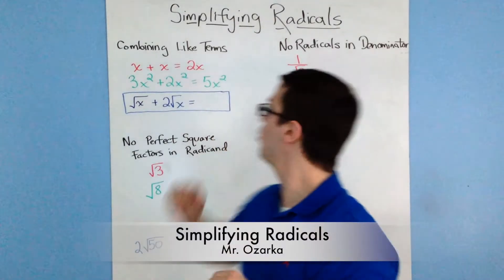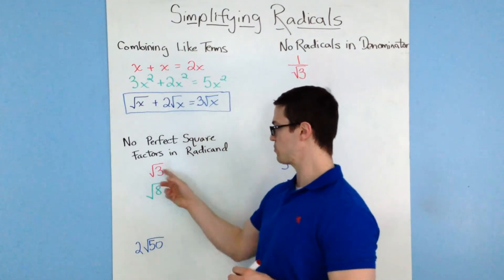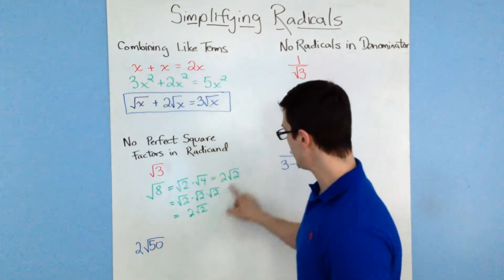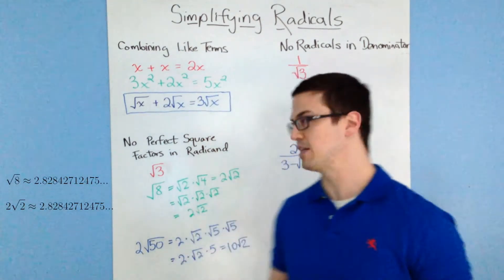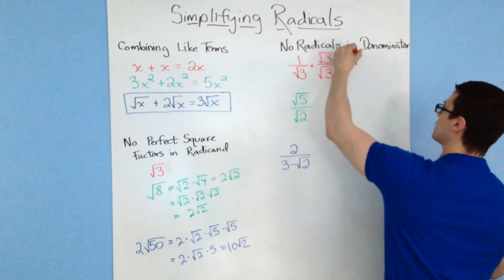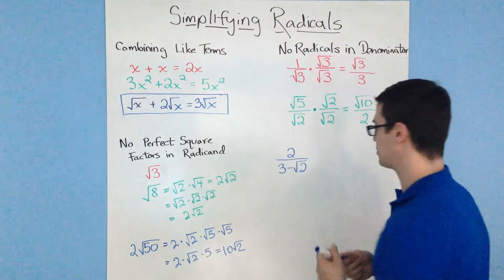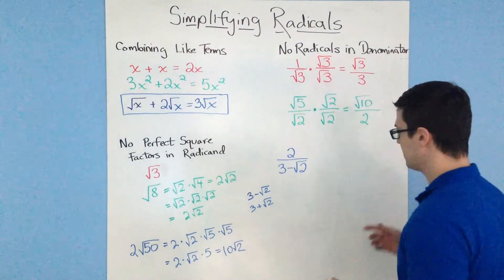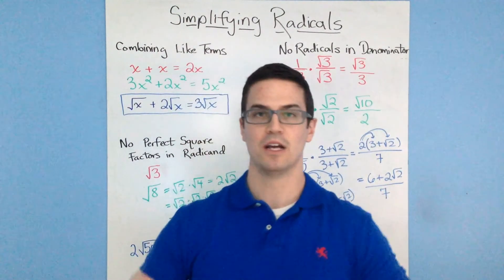Simplifying Radicals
Brief tutorial on simplifying radicals involving combining like terms, no perfect square factors in the radicand, and no radicals in the denominator.